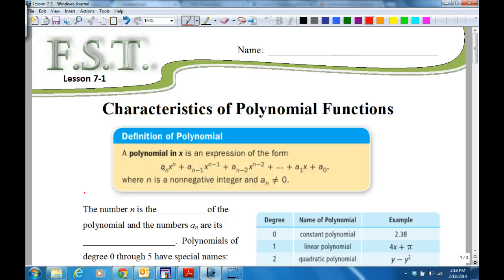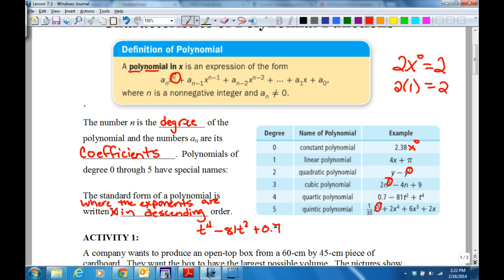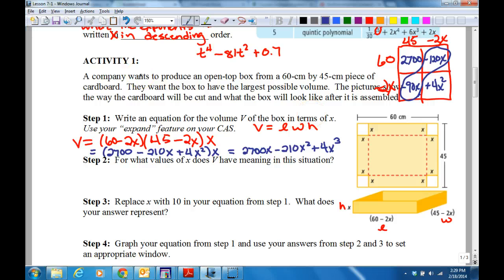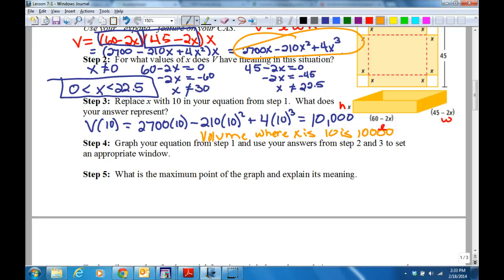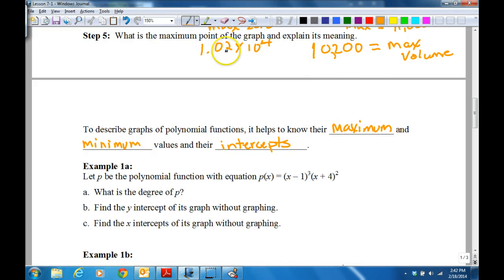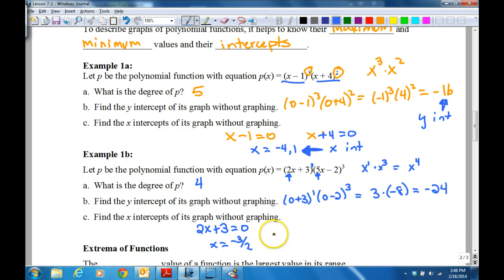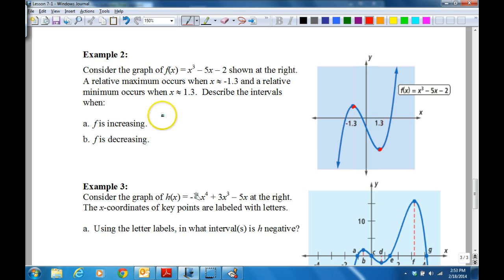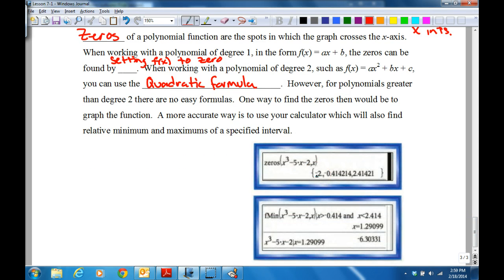Characteristics of Polynomials 7-1 lecture